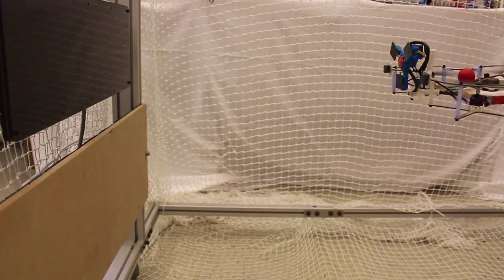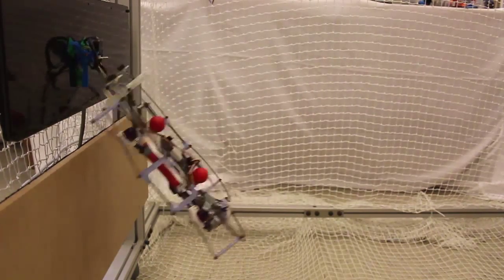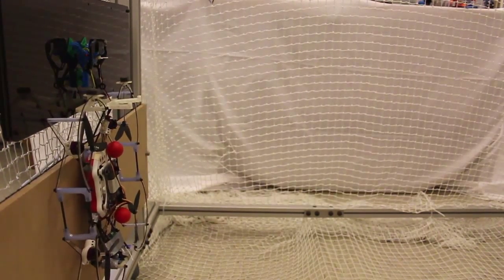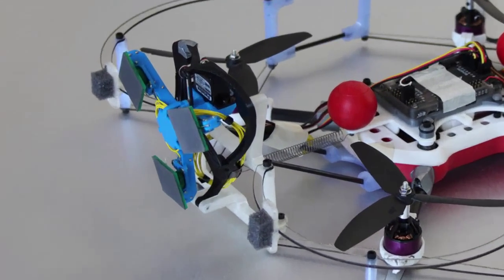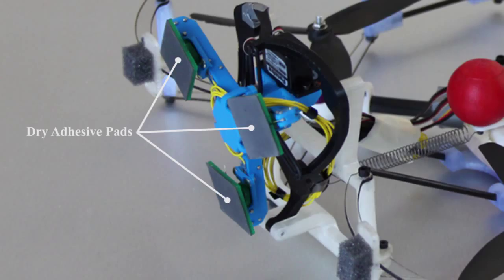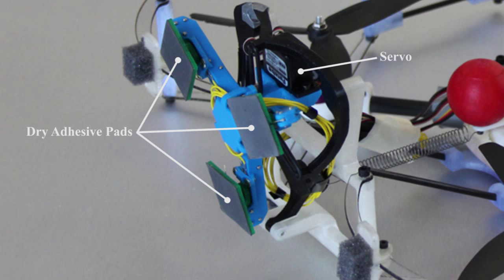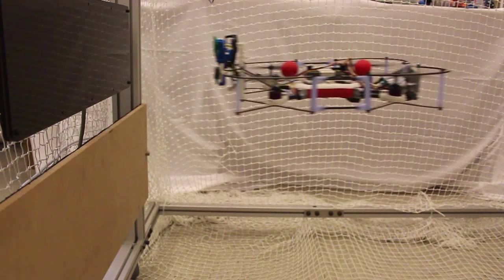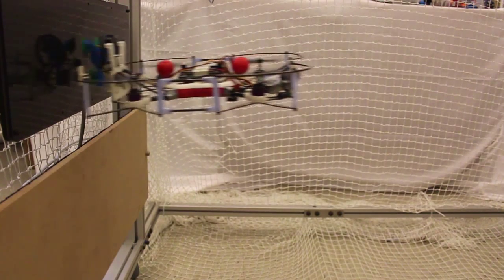Autonomous Perching and Take-off for a Quadrotor on a Smooth Vertical Wall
The video shows autonomous perching and take-off of a quadrotor micro air vehicle (MAV) using a novel dry adhesive gripper on a smooth vertical wall. The gripper mechanism uses three directional dry adhesive pads in a triangular configuration. Each pad is equipped with a force sensor that can detect the pad’s loading condition. A servo motor is used to actuate the attachment and detachment of the gripper, which is mounted in the front of a quadrotor MAV. This makes perching possible by simply flying toward and hitting the target surface.
Autonomous control is made possible using a Microsoft Kinect to localize the MAV and a PID controller to control the perching maneuver. Experiments show that a minimum speed of 0.4m/s is required to guarantee a successful perch. Also, in 93% of the experiments in which the MAV hits the target at a speed higher than 0.4m/s the perching maneuver is successful.
To initiate a take-off procedure, a release signal is sent to the servo and the gripper is detached from the wall by pulling the adhesive away from the surface. Once the gripper is detached, the MAV becomes airborne again and the control system stabilizes the flight.